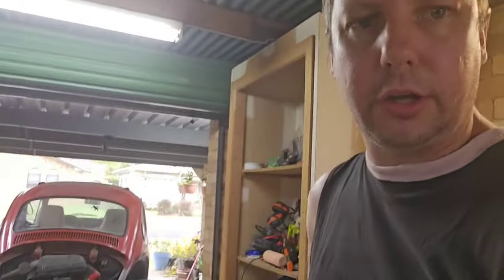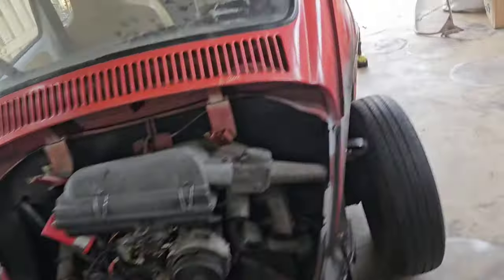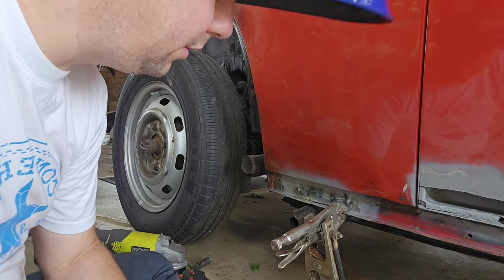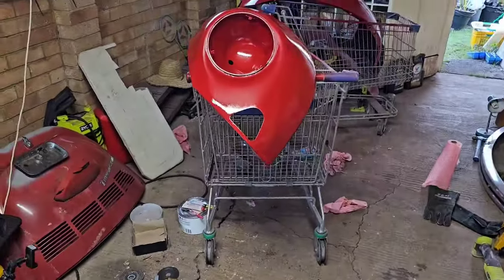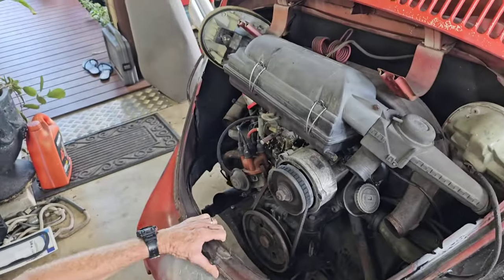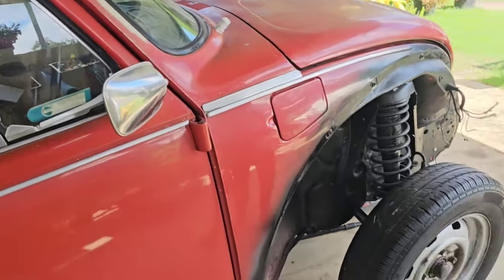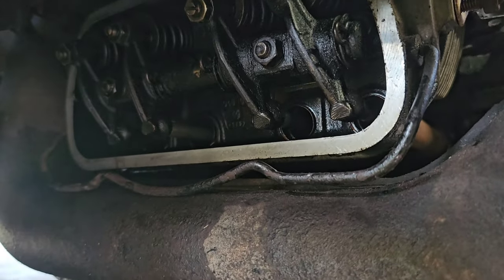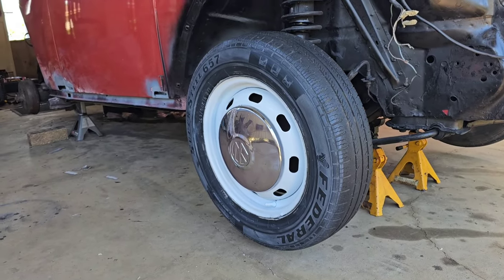Getting Beety done, Slowly but surely doing the Restoration on my 1975 Beetle Superbug!!